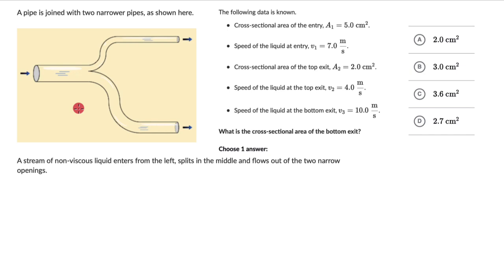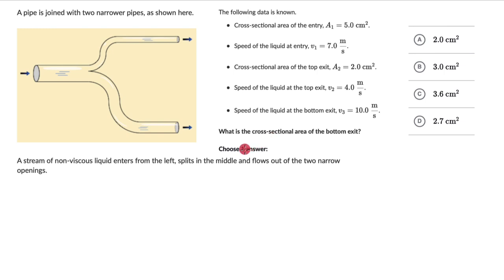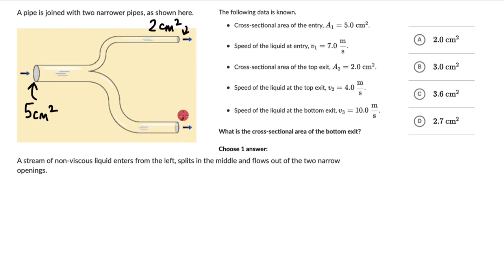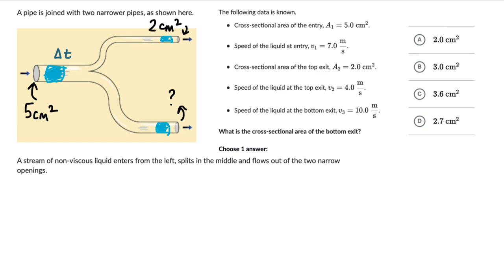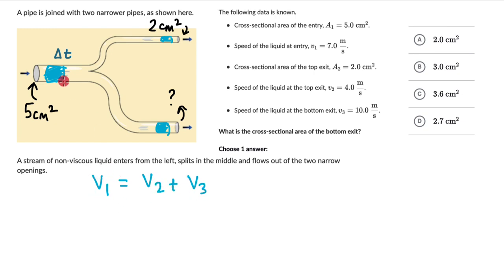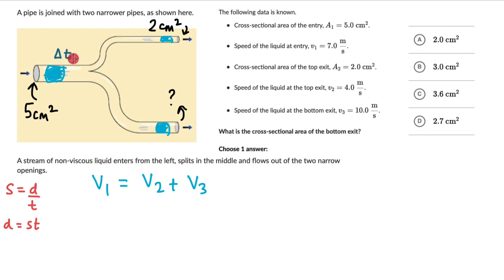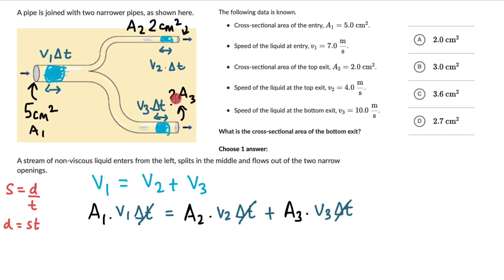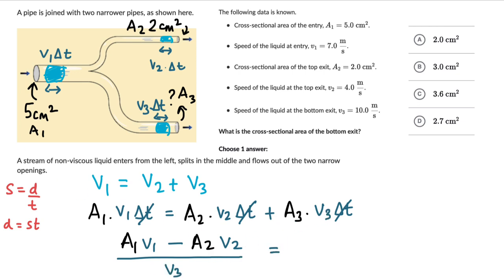Worked example: Continuity equation | Fluids | Physics | Khan Academy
Let's solve a couple of questions on the continuity equation

Master the concept of Fluid dynamics through practice exercises and videos

Check out more videos and exercises on Mechanical properties of fluids